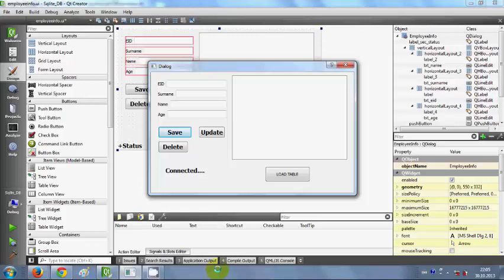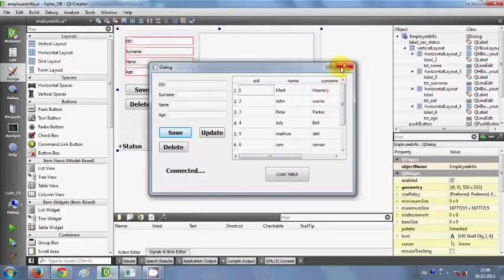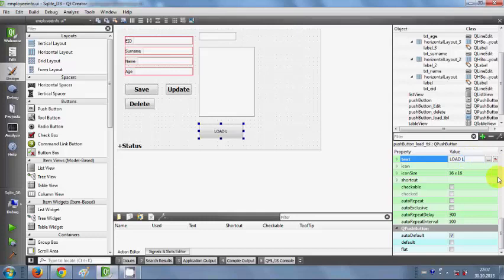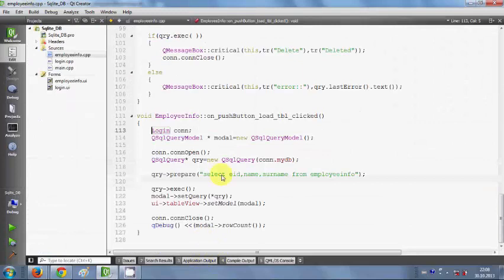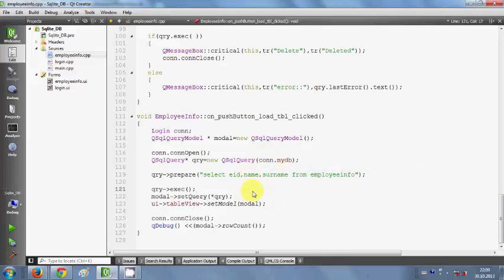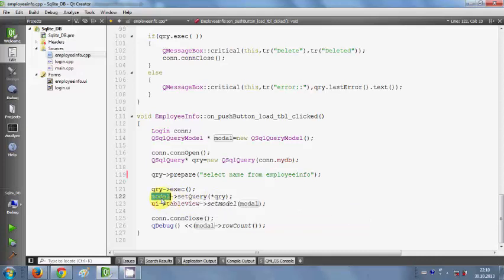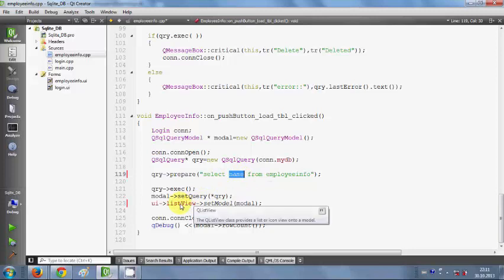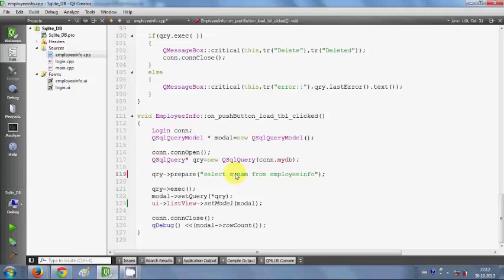QT C++ GUI Tutorial - How to Link QListView with sqlite Database values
Model/View Tutorial list box
How to sort items in listview listbox
problem with insert extra data into q table view table
customize QListView , Qsqlquerymodel qt creator  table
 Save QTableWidget | Qt Project forums SqLite  table
QListView and its model | Qt Project forums SqLite
QTableWidget/QListView accepting QListView data SqLite
Way to load all of data from 2 tables into one QListView
Load data to QListView